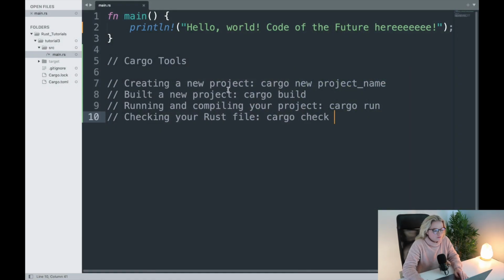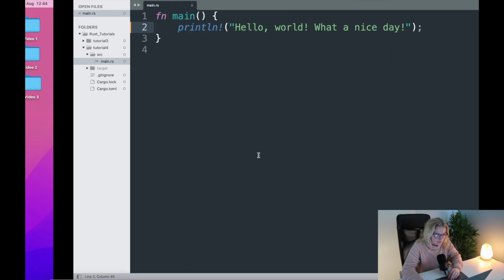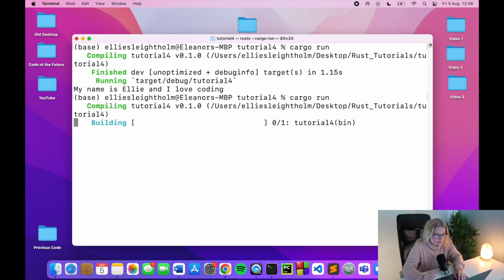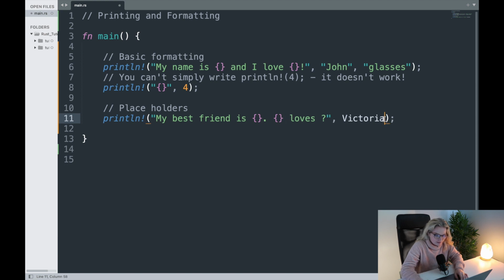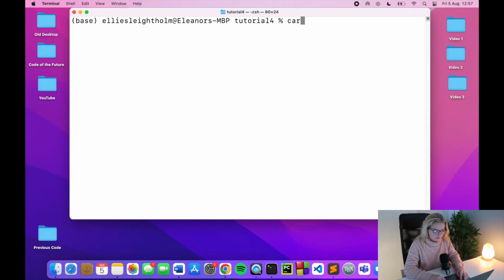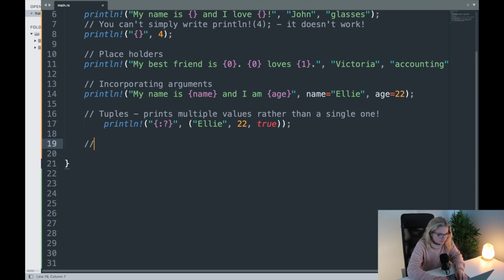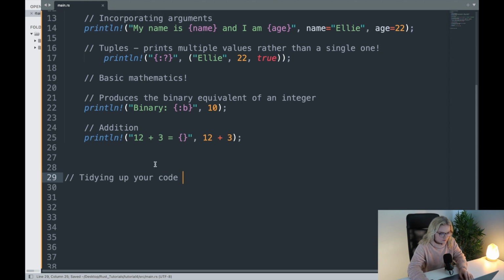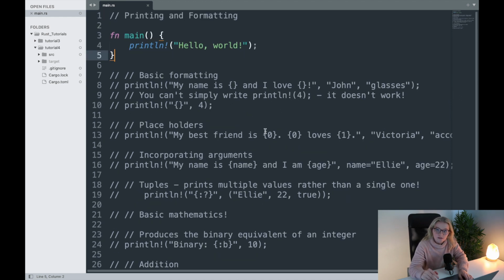Rust Crash Course | #4 Printing and Formatting (&rustfmt)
Welcome back to video number 4 in this Rust tutorial series! In this video, I talk you through printing and formatting in Rust.

⏰Time Stamps⏰
00:00 - Quick Recap of the Previous Tutorial on Cargo Tools
02:54 - Basic Formatting
05:56 - Formatting with Numbers - What NOT to do!
07:42 - Place Holders
10:33 - Named Arguments
11:58 - Tuples
13:51 - Basic Mathematics (converting to binary and operations)
16:40 - Formatting Your Code - 'rustfmt' command